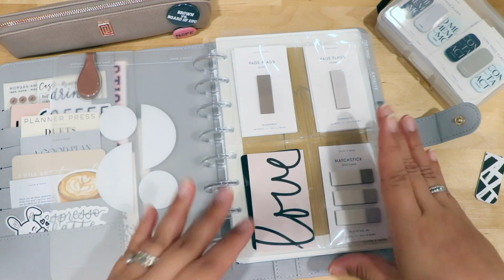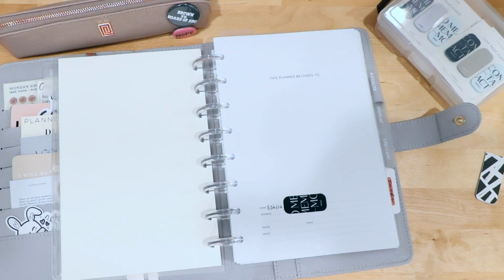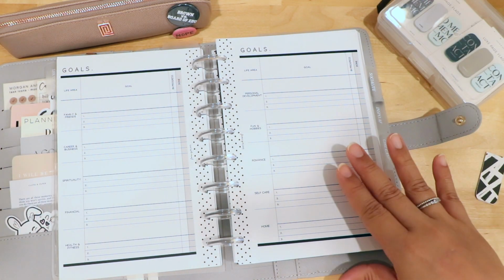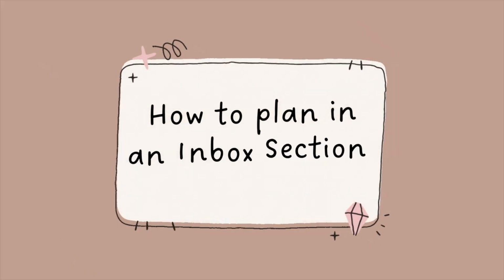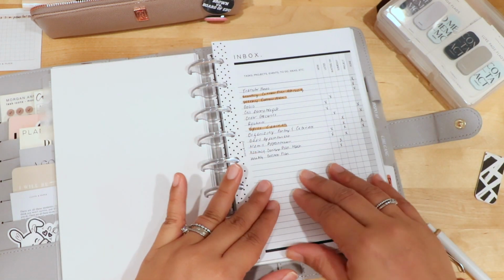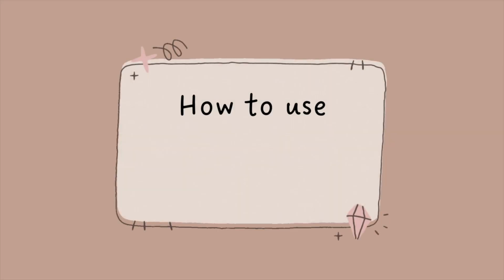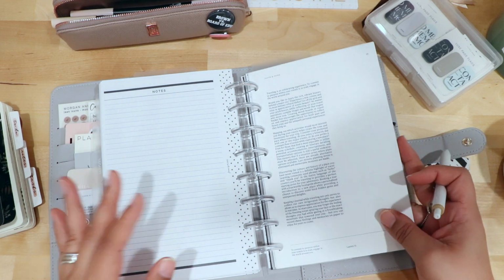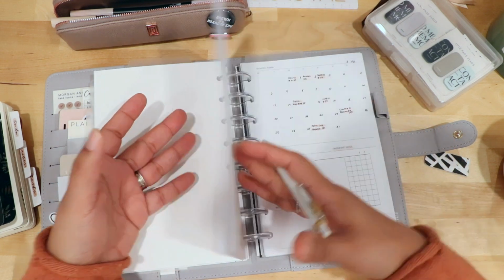How to Use a Planner | A Beginner's Guide | Why do I need a Planner?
In this video, I share how to use a planner. In this video I go over why you need a planner, sections of your planner & how to plan or examples of how I use my planner sections.

00:34 Why do you need a planner?
1:49  You need sections in your planner
2:35 How to plan in a yearly overview
3:30 How to plan in a goals section
4:27 How to plan in an Inbox Section
6:36 How to use Routines + Lists in your planner
8:45 How to plan in a monthly, weekly + daily section
9:56 How to plan in a monthly section
10:49 How to plan in your weekly Sections
12:44 How to meal plan in your weekly sections
13:55 How to plan for Social Media
19:58 How to plan for expenses
22:22 How to plan in a daily section